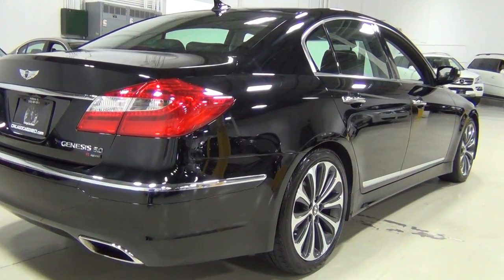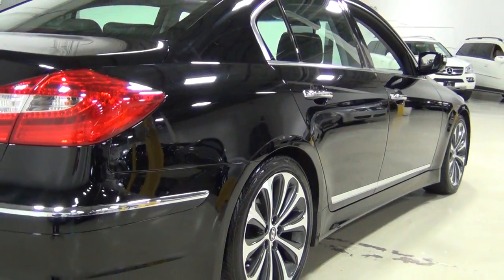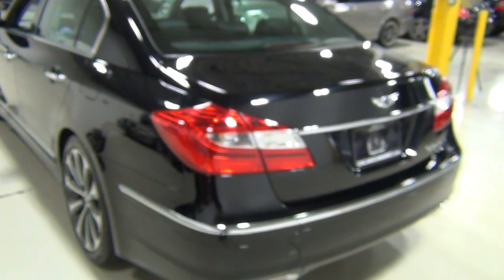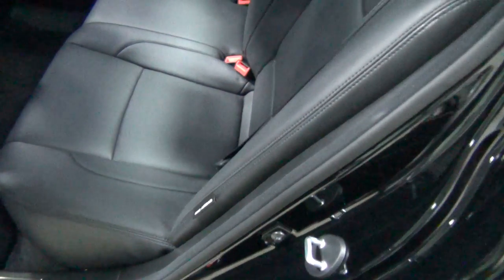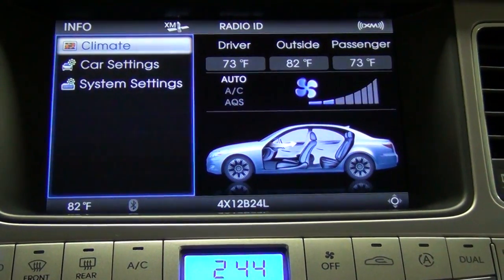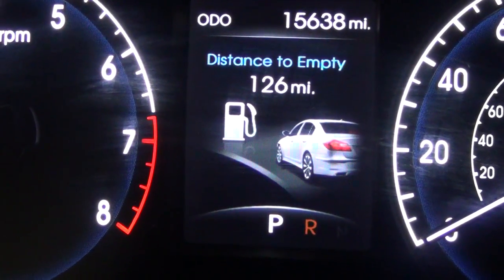Chicago Cars Direct Presents a 2012 Hyundai Genesis 5.0L R-Spec in High Definition (HD VIDEO)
GENESIS R-SPEC 5.0L. AMAZINGLY WELL EQUIPPED with the: NAVIGATION SYSTEM, 5.0L GDI V8 ENGINE, 8-SPEED AUTOMATIC, XENON HEADLAMPS w/LED ACCENTS, PROXIMITY KEY w/PUSH BUTTON START, SUNROOF, MEMORY SYSTEM, POWER TILT/TELESCOPIC STEERING WHEEL, RAIN SENSING WIPERS, POWER REAR SUNSHADE, REARVIEW CAMERA, POWER FOLDING/HEATED MIRRORS, BLUETOOTH, SMART CRUISE CONTROL, LANE DEPARTURE WARNING SYSTEM, FRONT and REAR PARKING ASSISTANCE, POWER HEATED and COOLED SEATS, HEATED REAR SEATS, 19-INCH PREMIUM 10-SPOKE WHEELS, SPORT TUNED SUSPENSION and MORE. The Remainder of the Hyundai Factory Warranty is in Effect. CarFax Estimates the Following: The Hyundai Warranty is Good Until May 31, 2017 or 60,000 Miles. The Hyundai Drivetrain Warranty is Good Until May 31, 2017 or 60,000 Miles. The Hyundai Roadside Assistance is Good Until May 31, 2017 or Unlimited Miles. It's a Non Smokers Vehicle - It Smells Fresh and Clean with no Odors. This R-Spec Has Clean CarFax AND AutoCheck Vehicle History Reports - It's 100% AutoCheck and CarFax Certified. There are Extended Warranties Available Which are Good at Hyundai Dealerships and with ASE Certified Technicians.